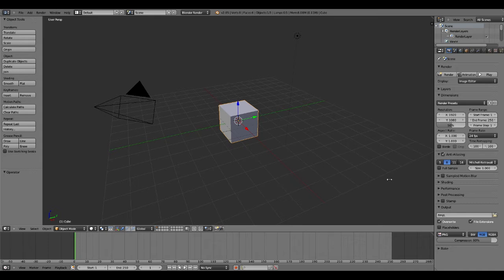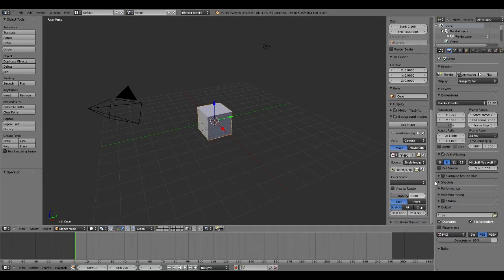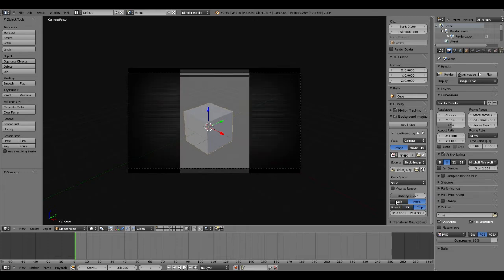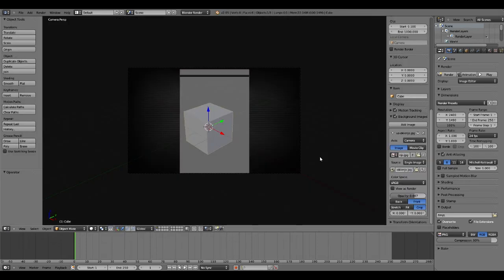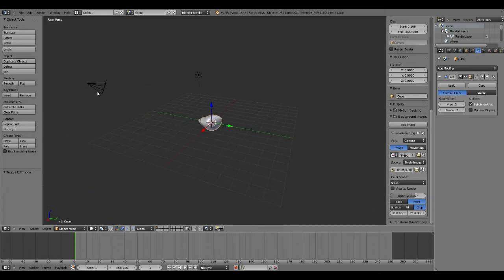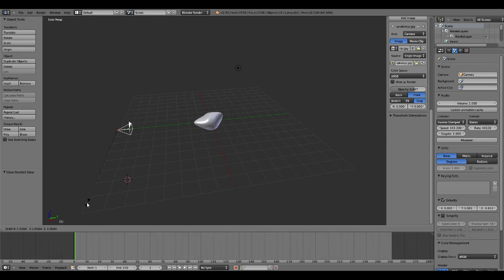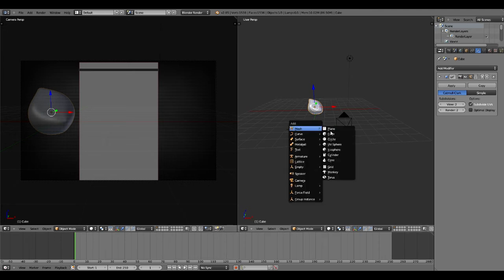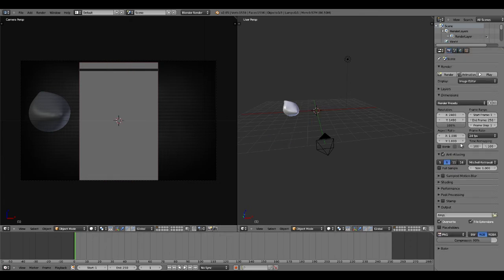How to create YouTube and Twitter backgrounds using Blender 3D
This tutorial is for people who know the basics of blender.

PLEASE! suggest more tutorials for blender. I have been using it for many years now and I will probably be able to help you, or point you to some great resources!

OPEN SOURCE! FTW!